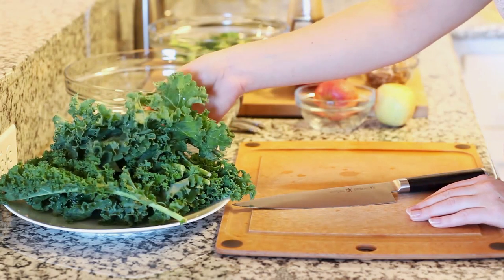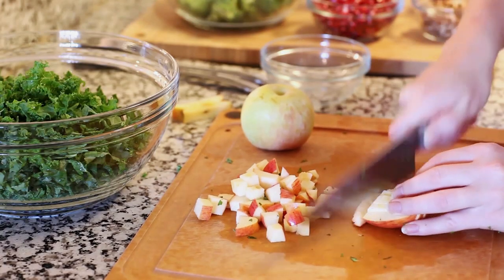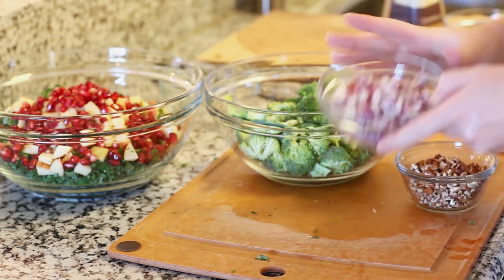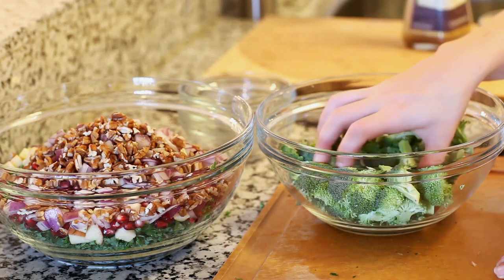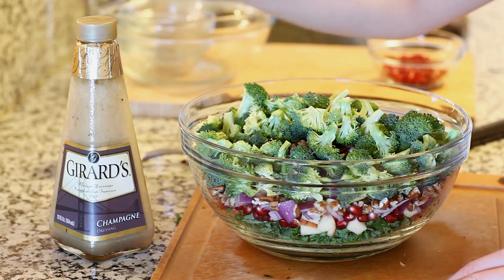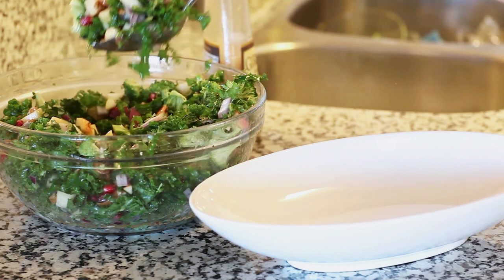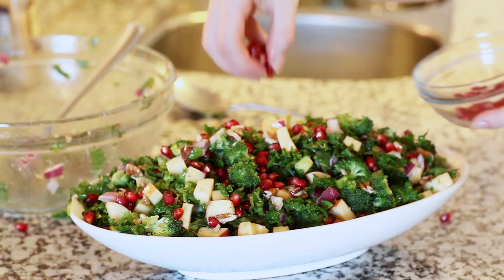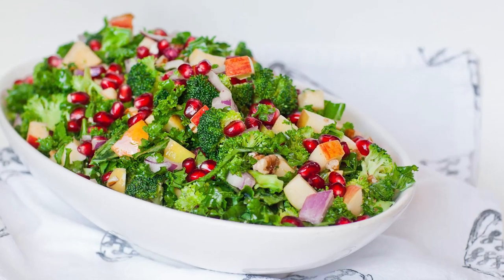Easy Apple Kale Salad Recipe with Pomegranate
Crunchy kale and broccoli are tossed together with sweet apples and pomegranate seeds and dressed with a zesty champagne dressing. This salad is so diverse in flavors and textures; plus, it's packed full of nutrition! It's the perfect side dish for any meal.